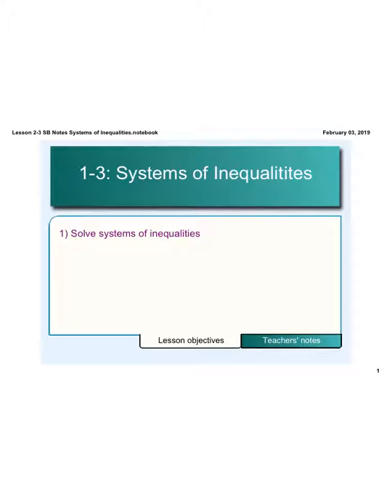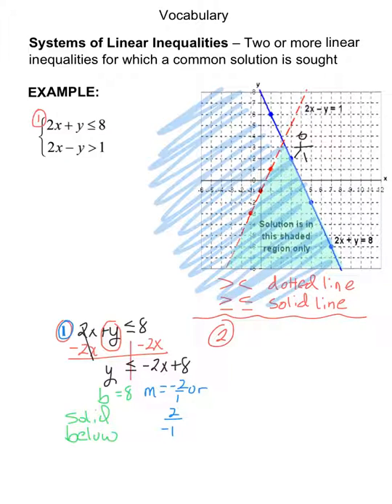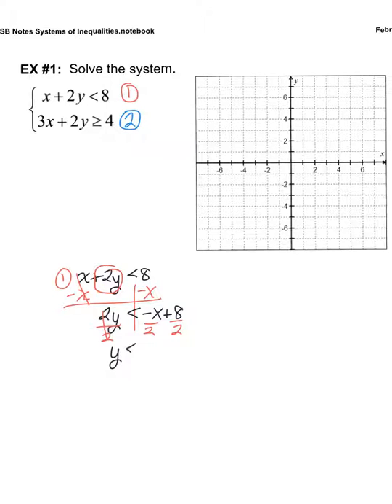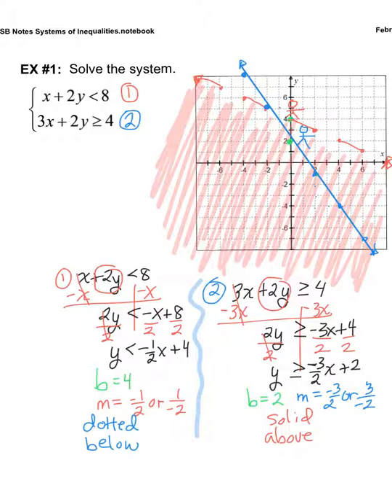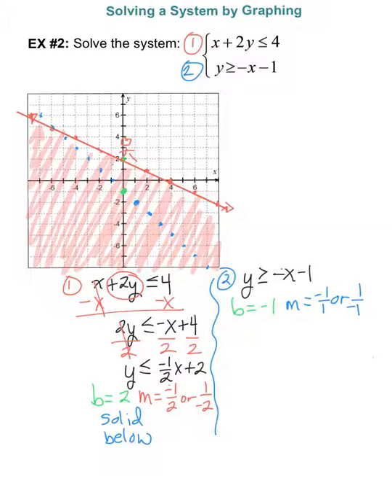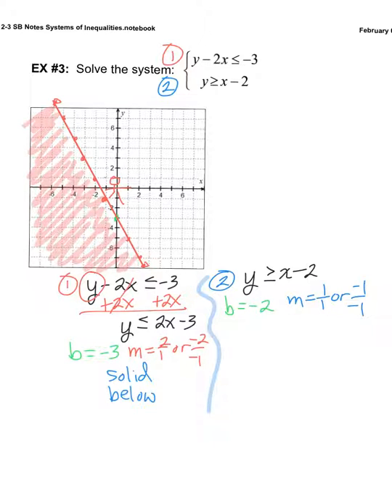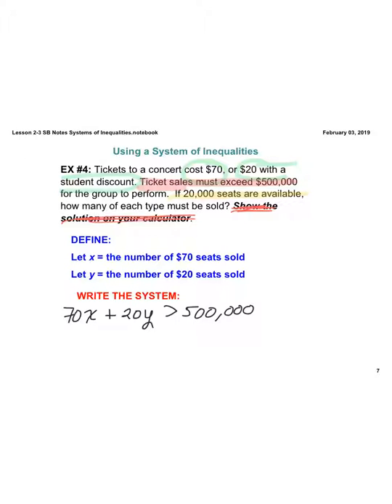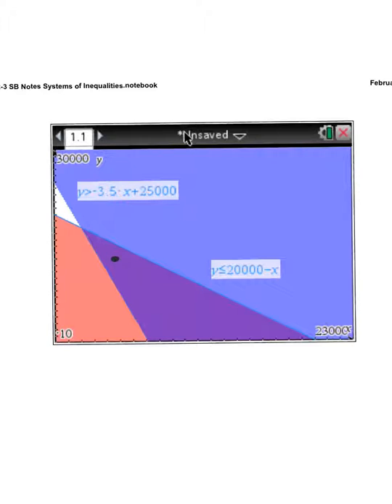Alg 2 Hon Lesson 2-3